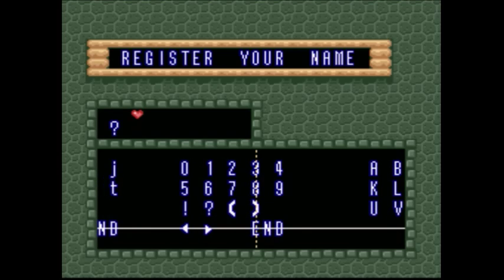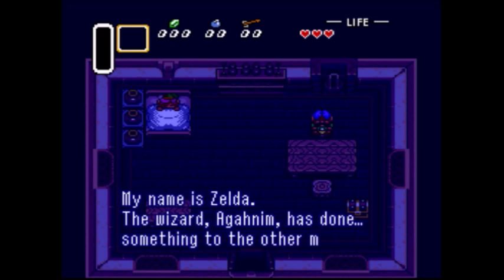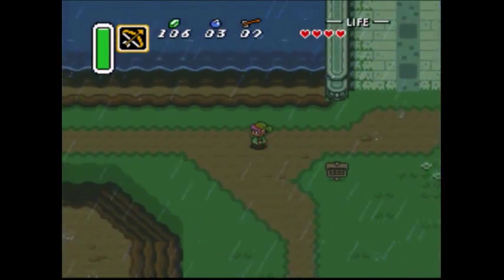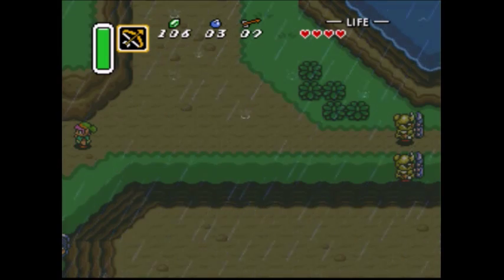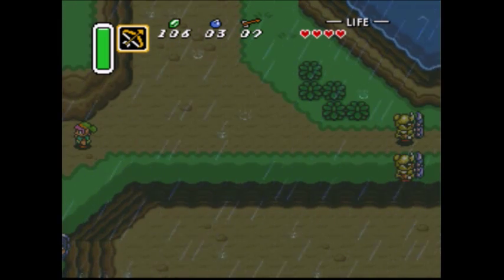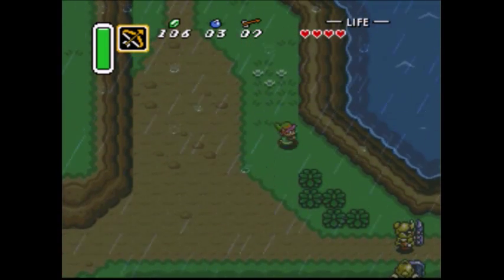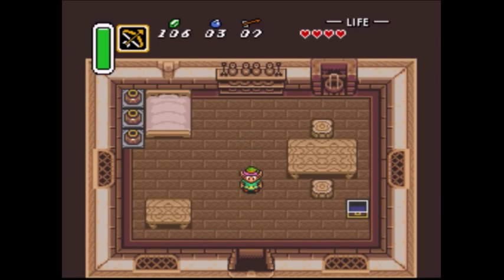Alttp swordless run with comments part 1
This is a swordless run that could be done on an actual console. If you don't watch every part, check out part 1, 2, 7, 8 and 11.